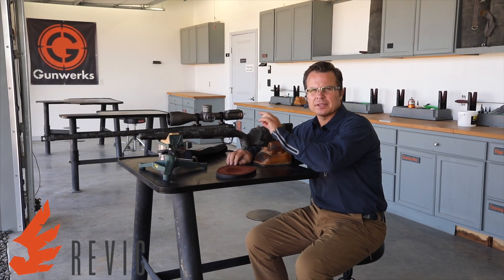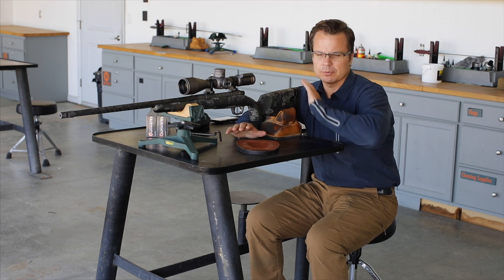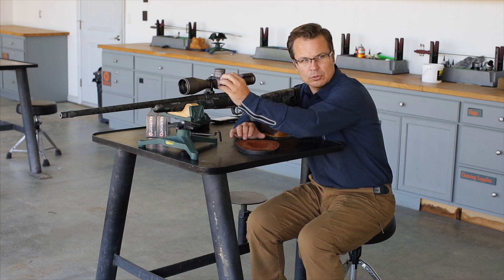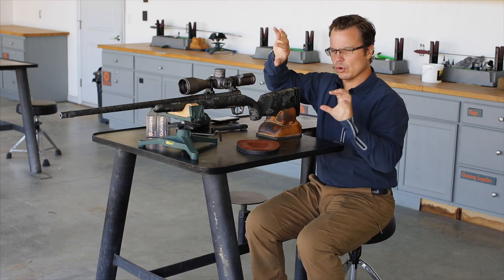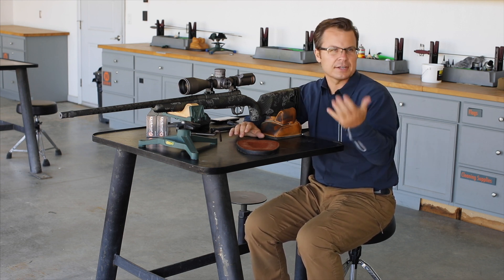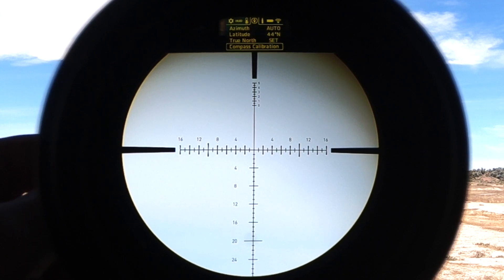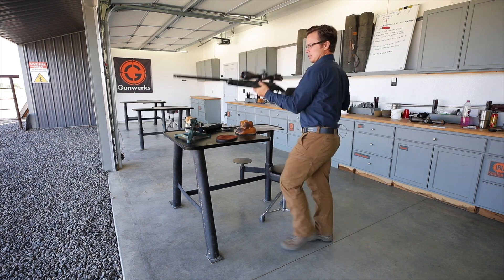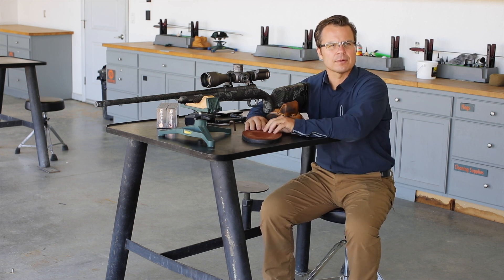REVIC PMR428 Smart Rifle Scope | Calibrating the Compass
An internal compass allows the Revic PMR428 Smart Rifle Scope to calculate and compensate for Coriolis in a firing solution. Aaron Davidson Show how to calibrate the compass for the best results.

by Gunwerks